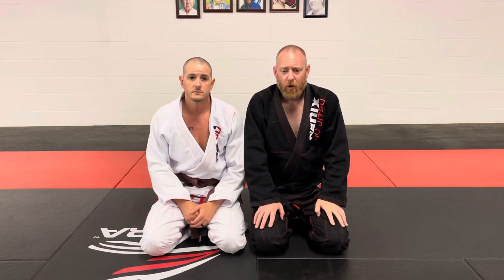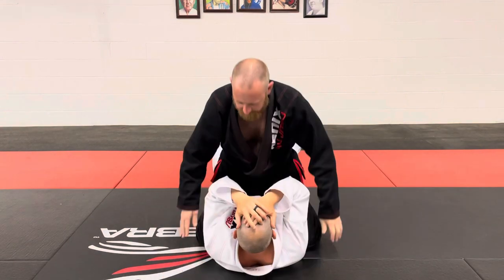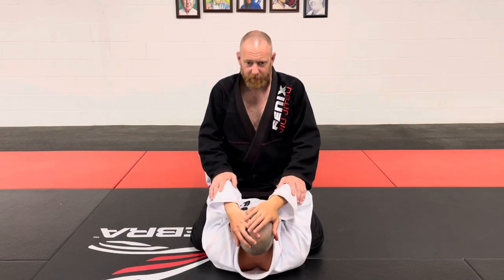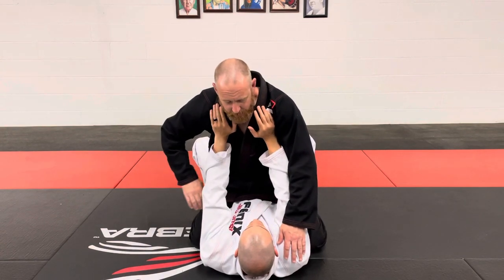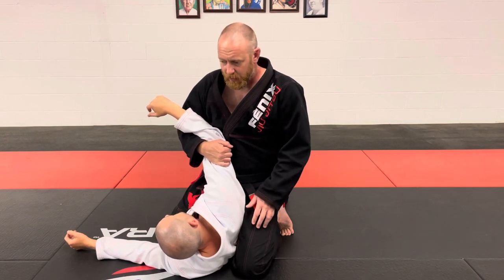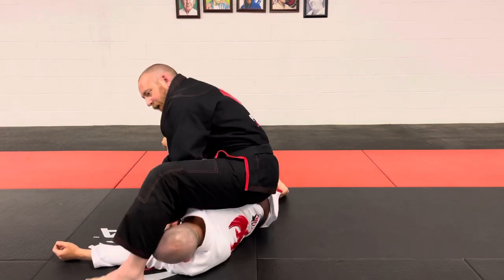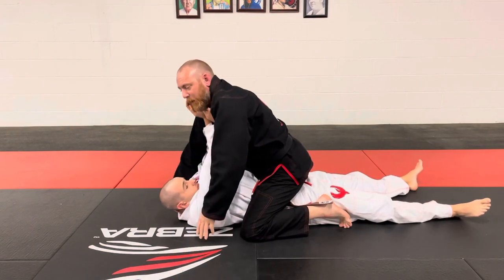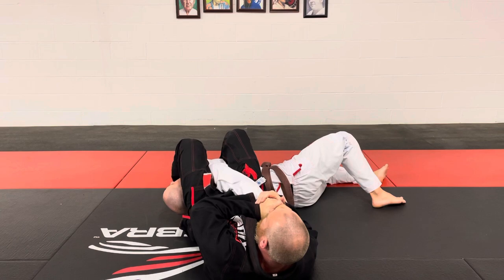BJJ Fundamentals- Arm bar from mount